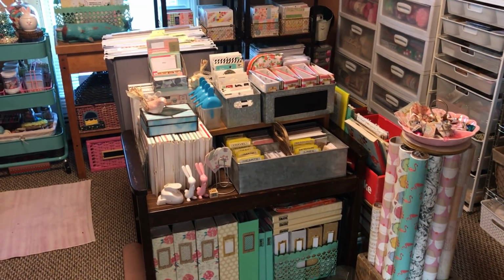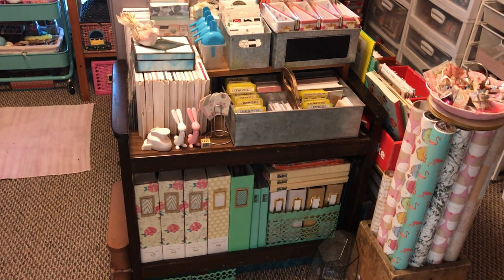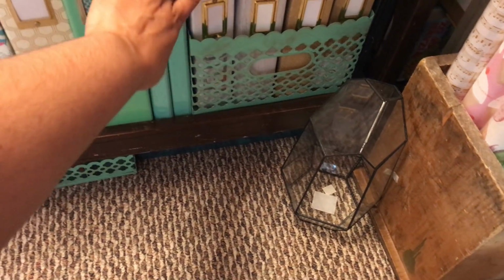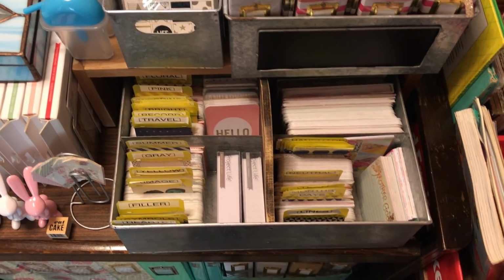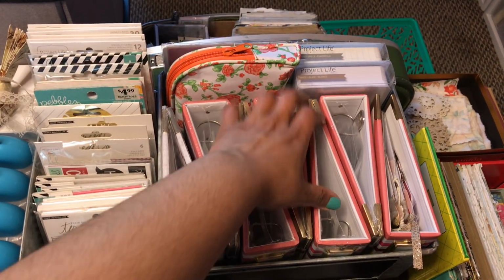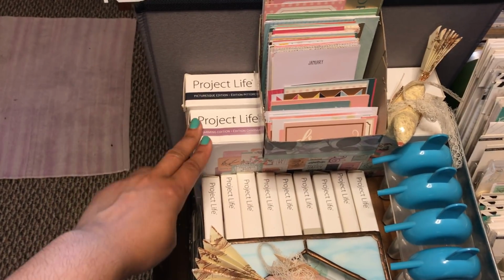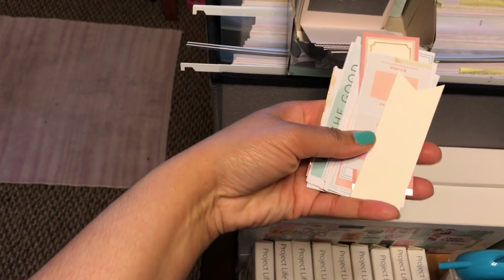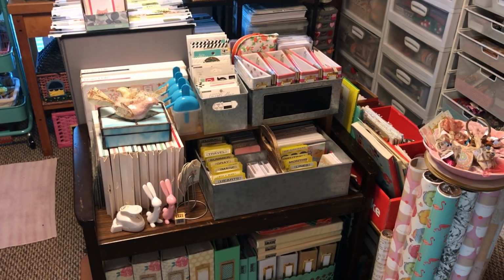Craft Room Project Life Storage Solution - Tips & Ideas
Hello Honey
Here's my storage solution for project life journal cards, albums, etc. Hope this helps with some storage solution
                            Enjoy and Happy Crafting !!!